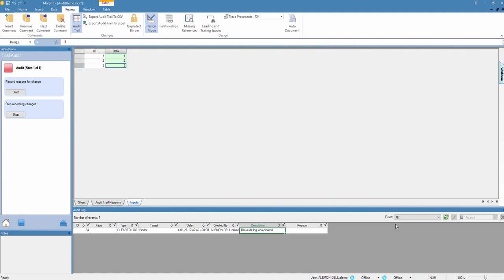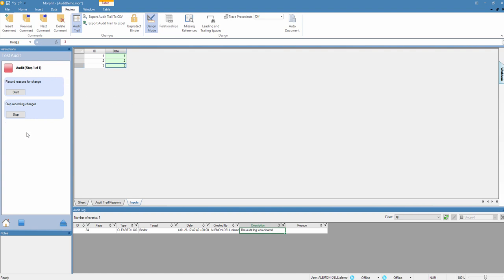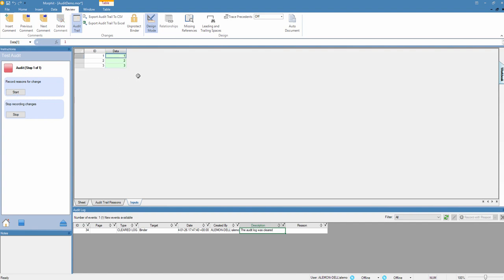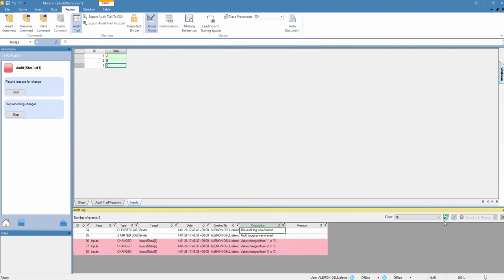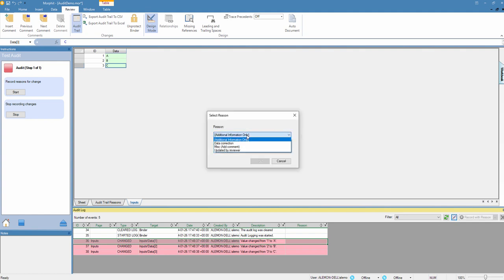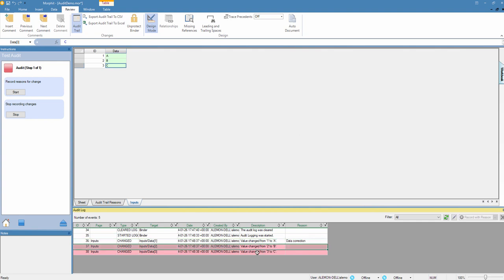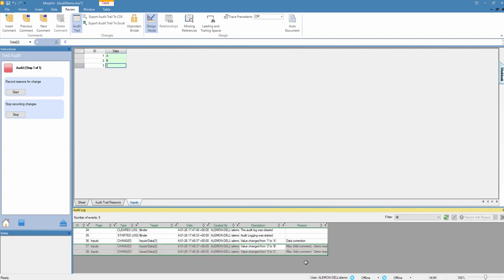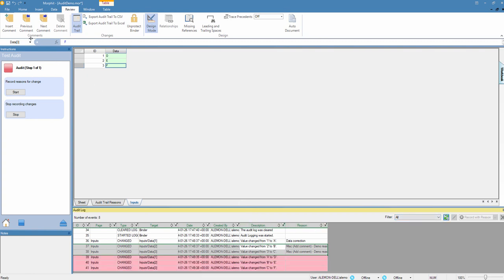Morphit 8.1 GLP Auditing Support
Apply Morphit in GLP laboratories as part of your GLP validation effort.
This release adds reason's for change which can be driven from an internal table which can be sourced from BioRails.